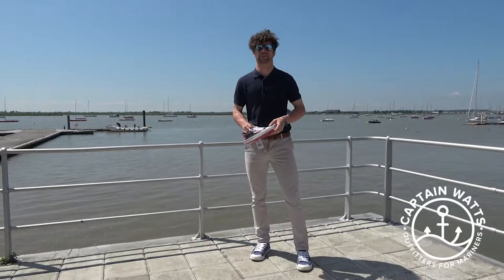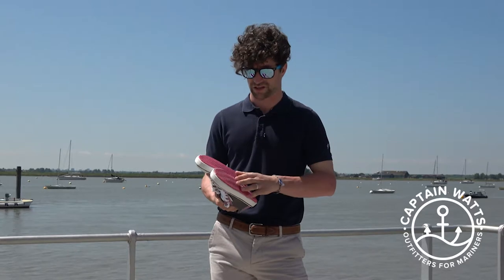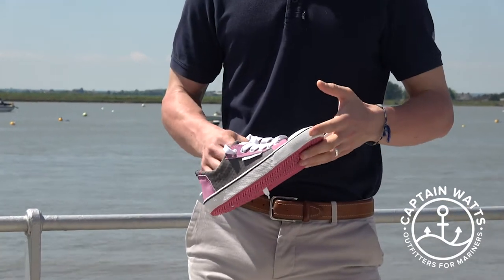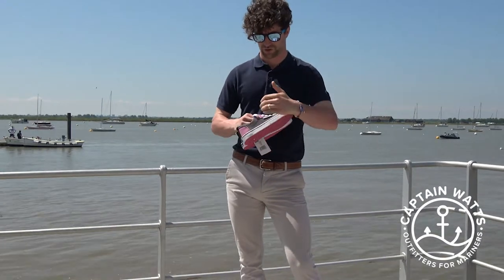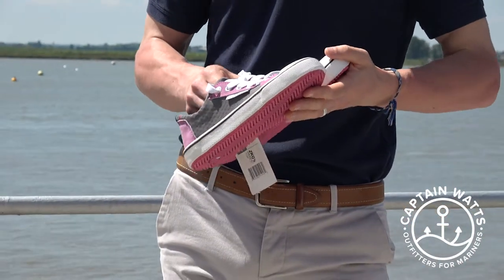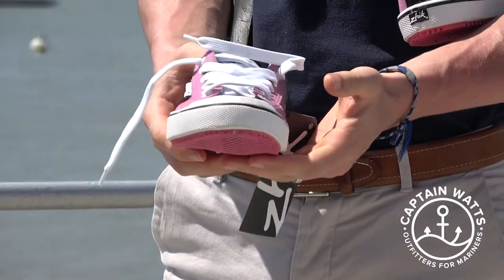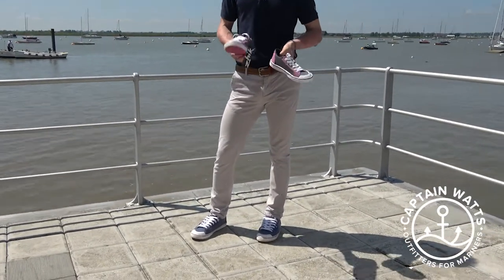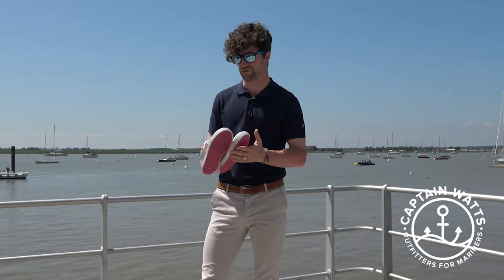Zhik ZKG Boat Shoe (Deck Shoe)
A revolutionary new type of boat or deck shoe; the Zhik ZKG deck shoe has been developed for life on a slippery deck. Styled in a range of colour combinations, the extreme grip sole developed by Zhik is just one of the things that sets the deck shoe out from the competition. You can literally wring the shoe out when it gets wet, the perforated neoprene construction actively pushes water out of the shoe (and lets air in) whilst the antibacterial inner helps to keep things fresh.

Back to the sole - it really is impressive, the unique rubber compound and tread pattern create amazing grip in both the wet and the dry and at multiple angles, it also helps the shoe last a long time.

They look great, they feel wonderful to wear and are a hit with all generations on board, at the beach and in the bar. Zhik ZKG is truly versatile and modern deck & sailing shoe.